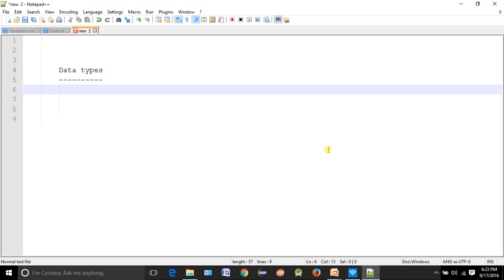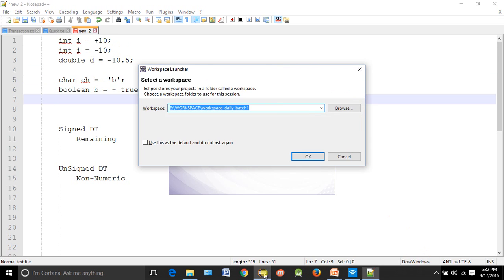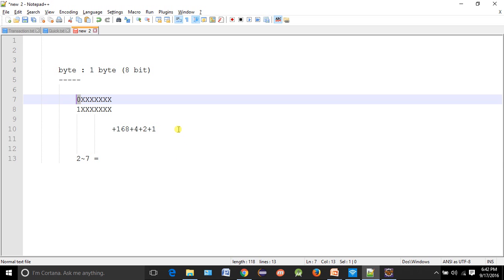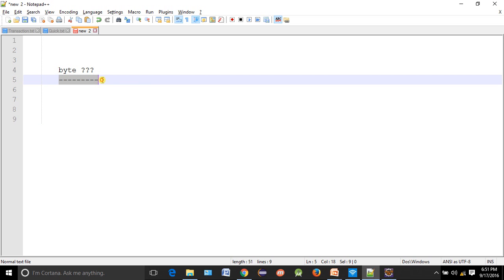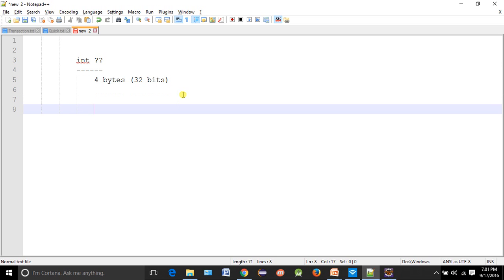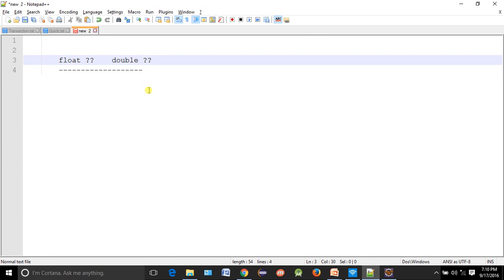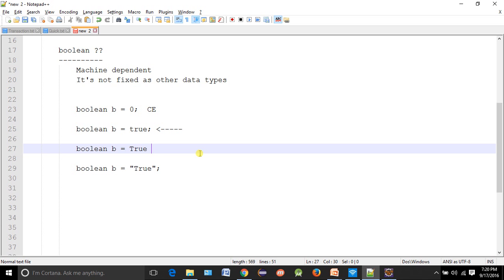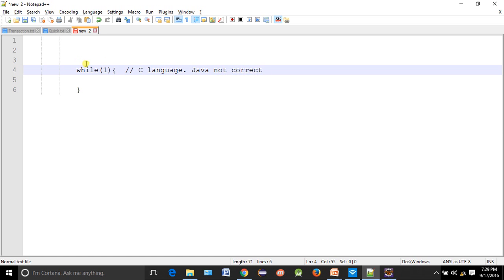Core Java Tutorial 12 Data Types in Java